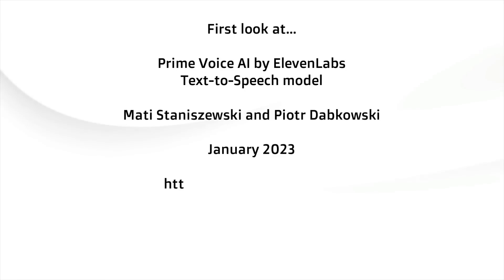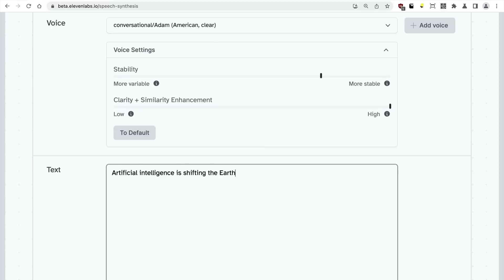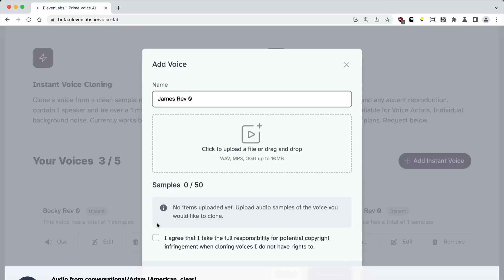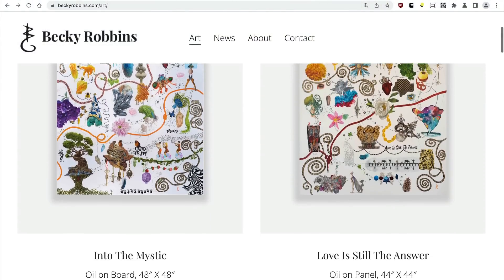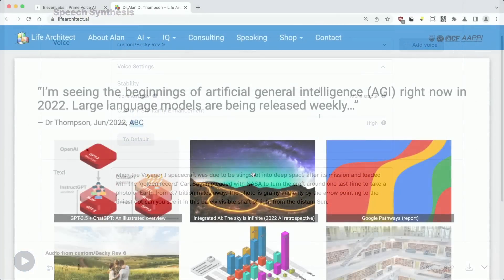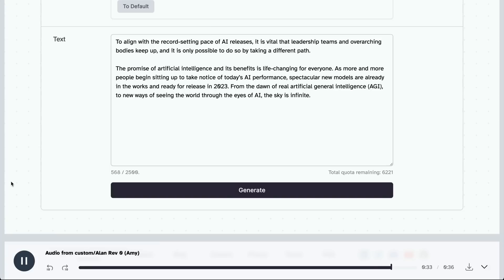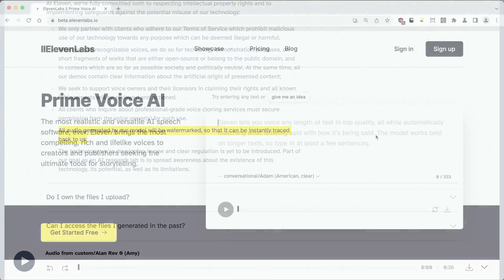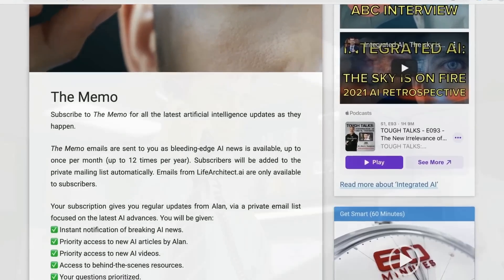First look - ElevenLabs - Jan/2023 - Text-to-speech like Amazon Polly, Sonantic.io, AI voice cloning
Under licence.